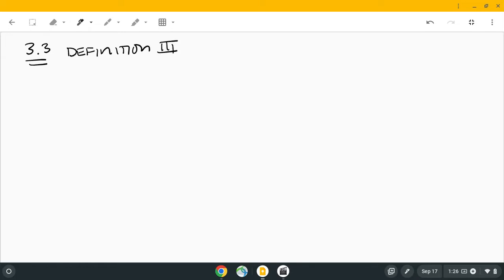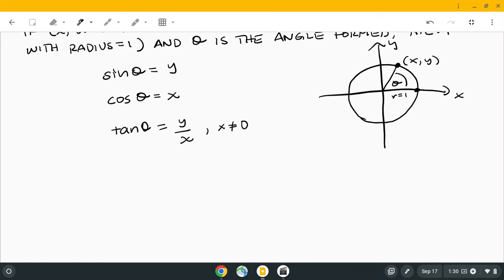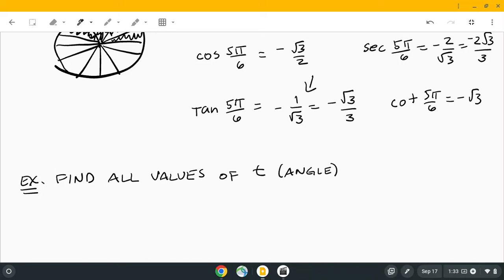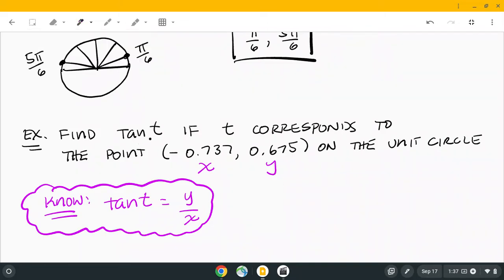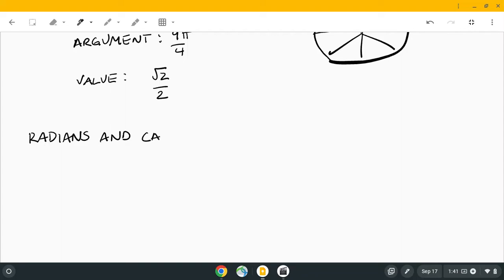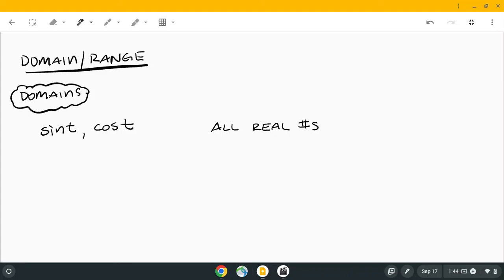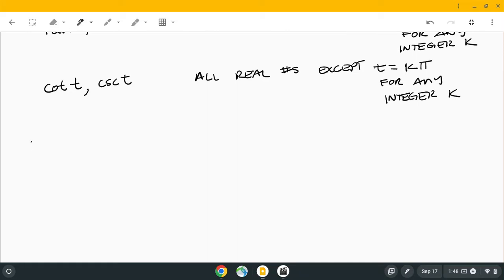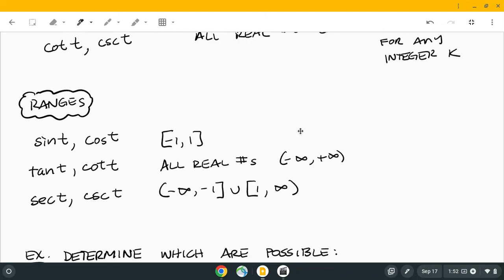M170 3 3 Definition III Circular Functions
Trig functions in relation to the unit circle.  Domain and range.